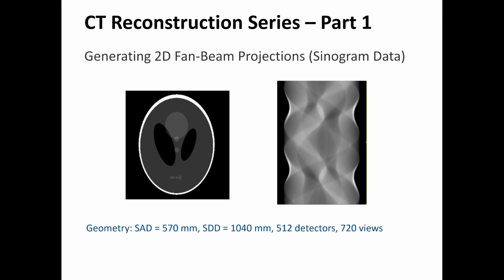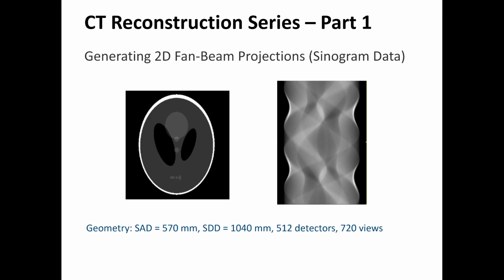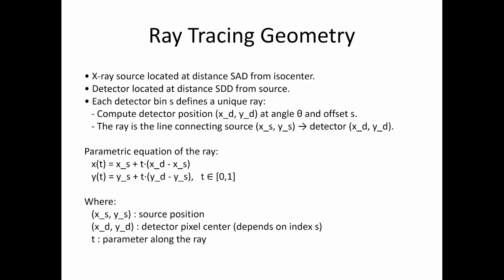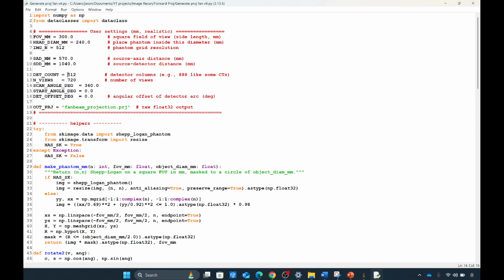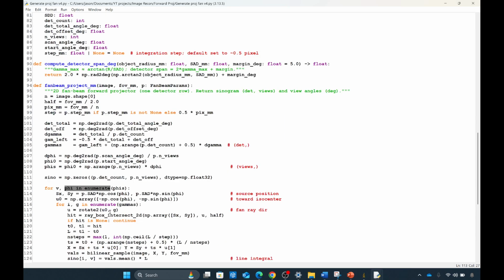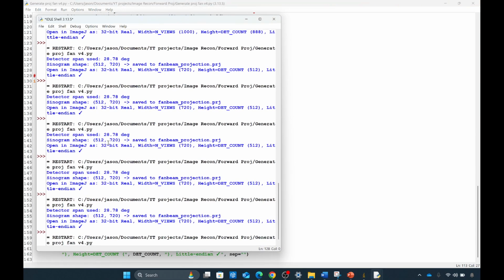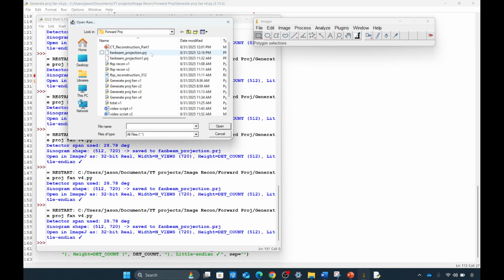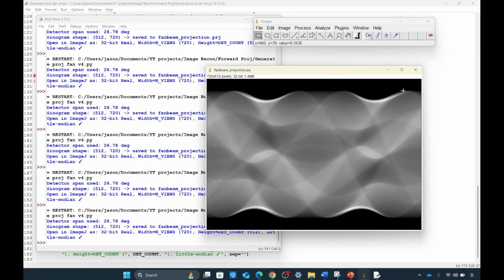CT Fan-Beam Simulation: Generate Sinograms with Python (Part 1)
In this video, we create synthetic CT projection data — also known as a sinogram — using a 2D fan-beam geometry. This is Part 1 of my CT reconstruction series, where we’ll start from raw projections and later build up to full reconstructions.

👉 What you’ll learn:
• How a CT scanner collects projection data (line integrals)
• What a sinogram is and why it matters
• Fan-beam geometry setup: SAD, SDD, detector bins, and view angles
• How to generate and save sinograms in Python
• Opening your .prj sinogram file in ImageJ

This code provides a clean, CPU-based implementation for generating forward projections of the Shepp–Logan phantom. Perfect for researchers, students, or anyone learning about CT reconstruction.

📌 Next Steps:
In Part 2, we’ll reconstruct the phantom from the sinogram using filtered backprojection.